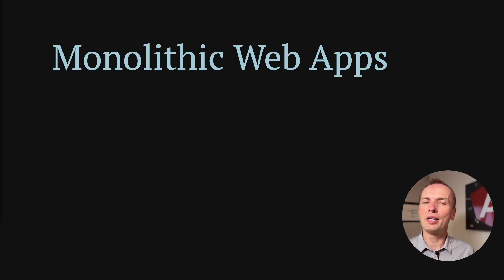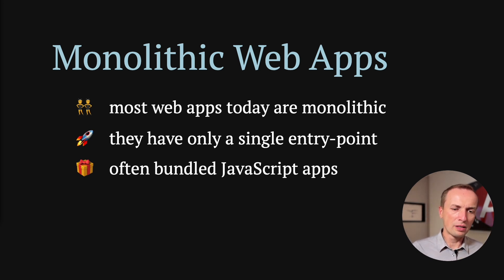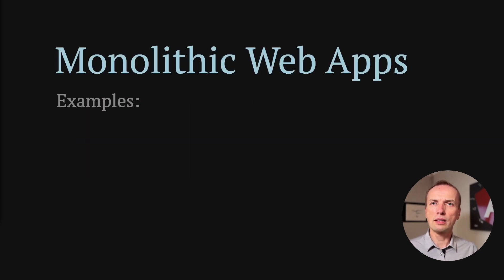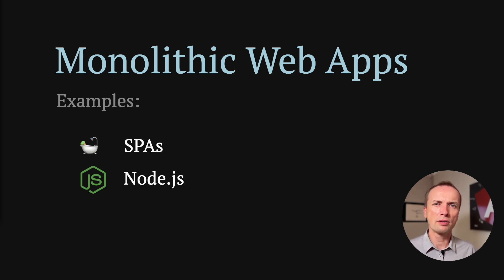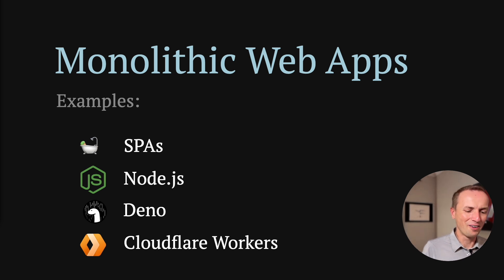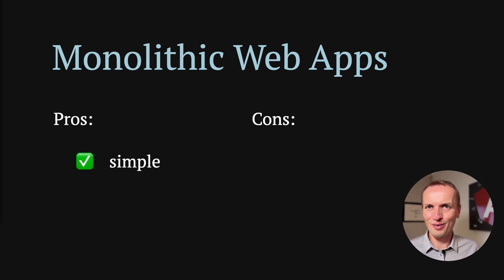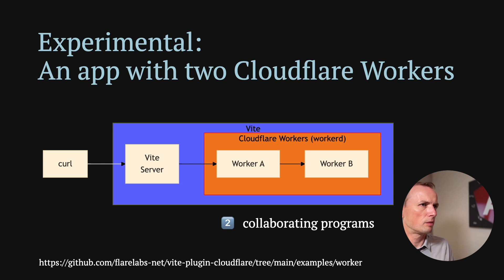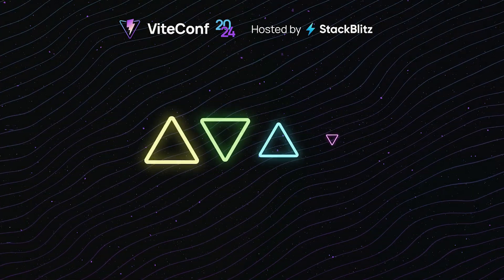Igor Minar | Building Web Polyliths with Vite | ViteConf 2024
The era of web monoliths has ended. Learn what new possibilities Vite 6 and Edge Environments like Cloudflare Workers bring to the table. Let's start building web polyliths.